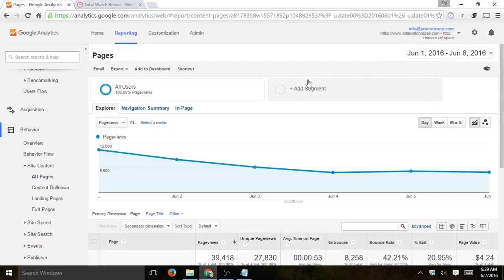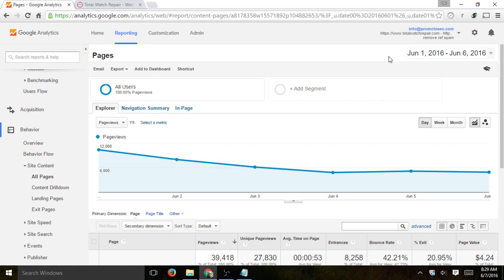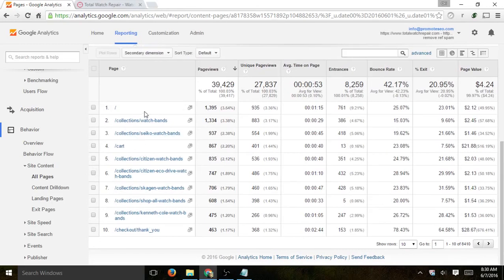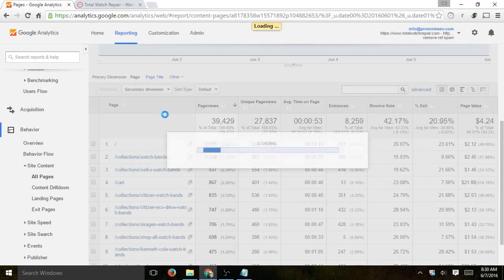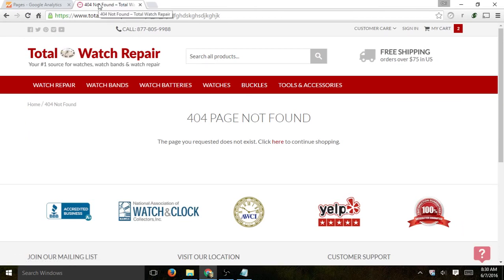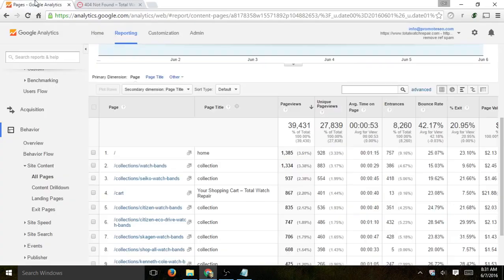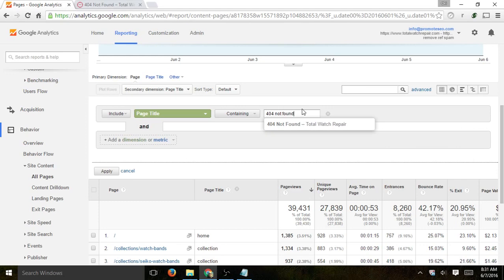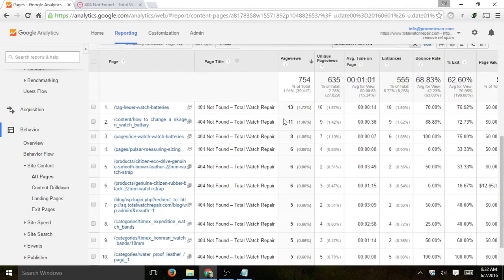How to find 404 errors using Google Analytics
Login to Google Analytics and Visit: Behavior - Site Content - All Pages

Page and Page Title to Find 404 Errors that your users are experiencing.